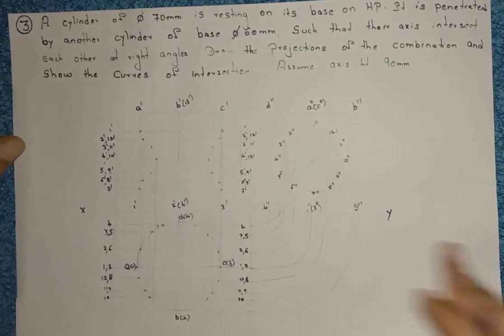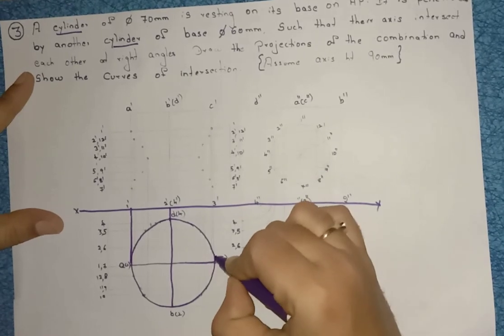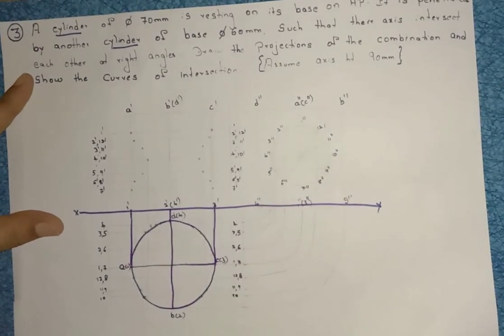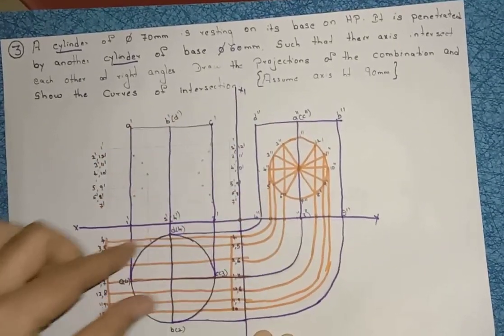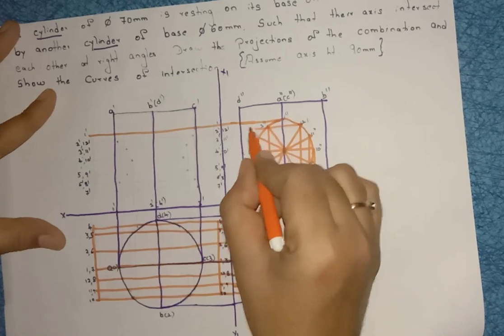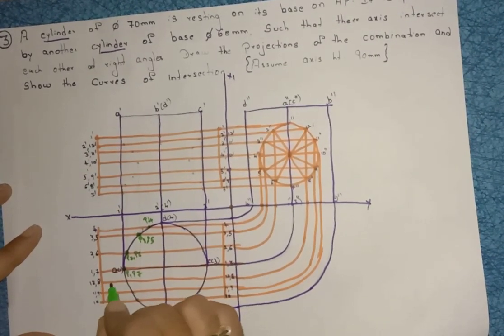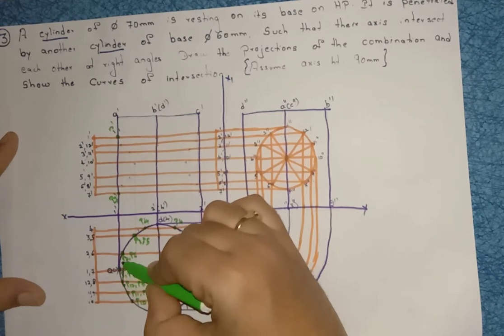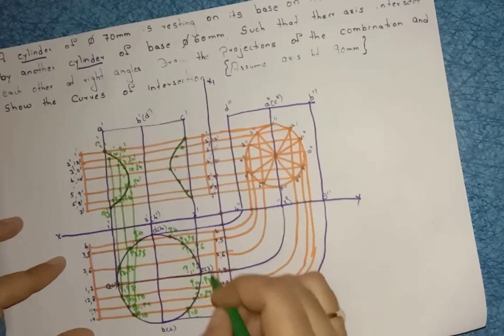UNIT - IV : Intersection of Surfaces : Lecture -3 : Cylinder vs Cylinder - I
Problem based on - Cylinder intersecting Cylinder